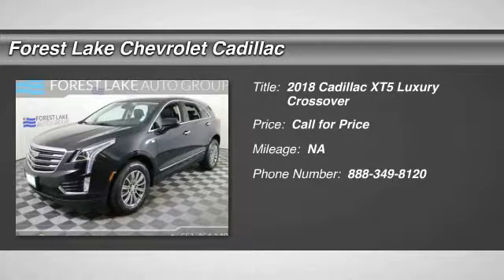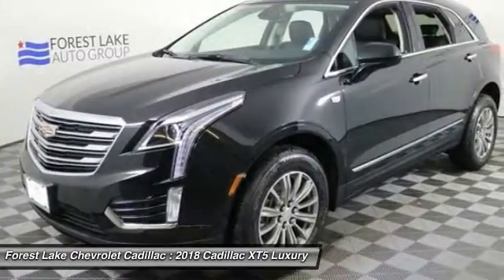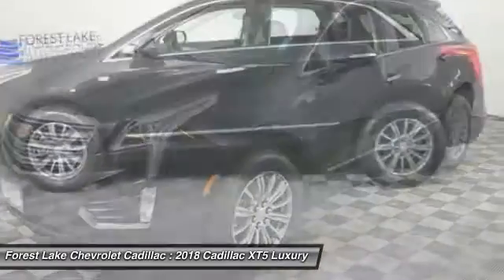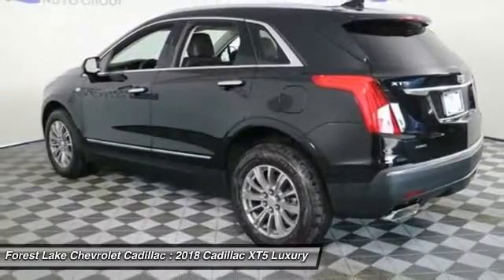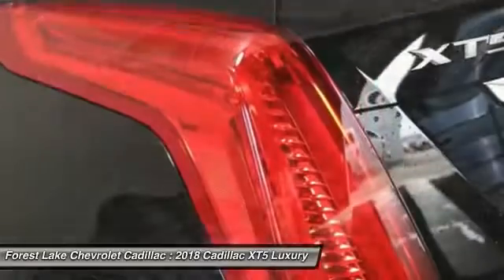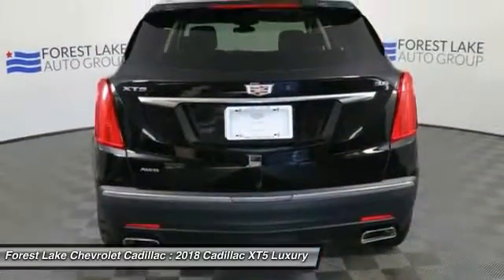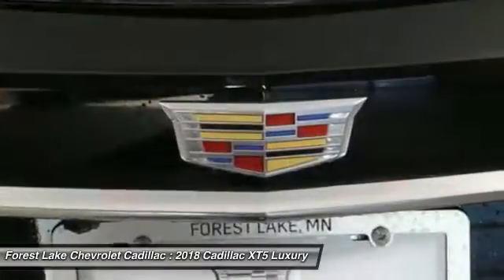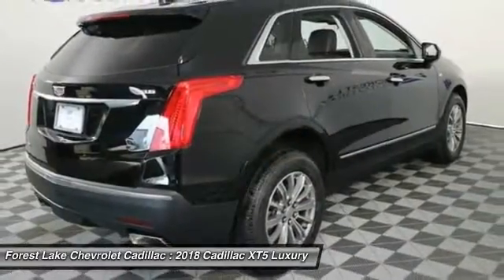2018 Cadillac XT5 Luxury Forest Lake MN L18007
2018 Cadillac XT5 Luxury

2018 Cadillac XT5 Luxury 4D Sport Utility Black Metallic 3.6L V6 DI VVT AWD 8-Speed AutomaticbrbrbrForest Lake Chevrolet Cadillac is proud to serve Northern Minnesota, Northwest Wisconsin, and the Twin Cities metro area. We are here to assist you in obtaining the new Chevrolet or Cadillac that suits your needs and lifestyle. Internet prices include all common rebates. Please see Dealer for details. We honor any and all other available discounts or additional rebates you may qualify for, including GM Supplier and Employee Pricing. Additional discounts will be subtracted from our everyday internet price! You may qualify for more incentives! See dealer for details.